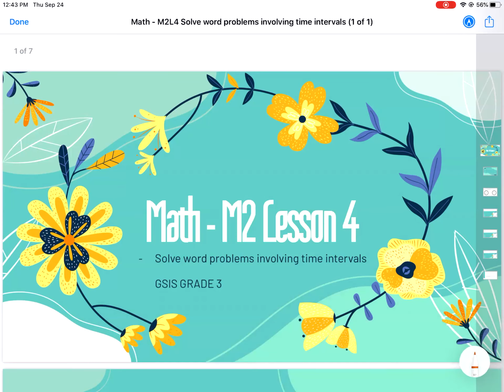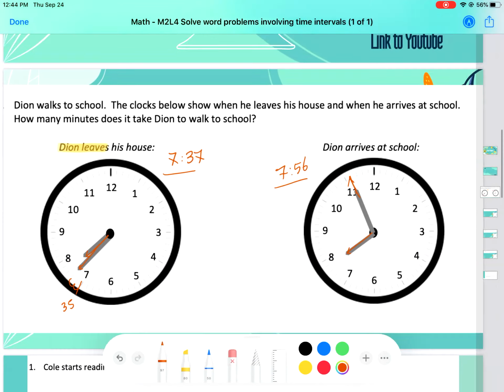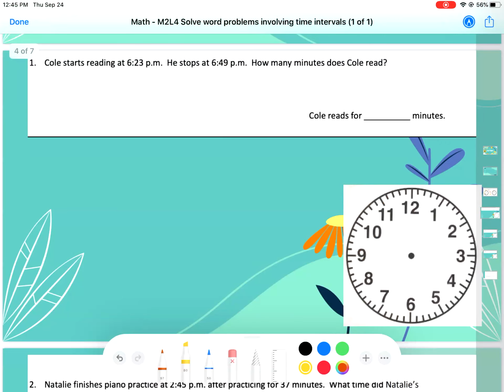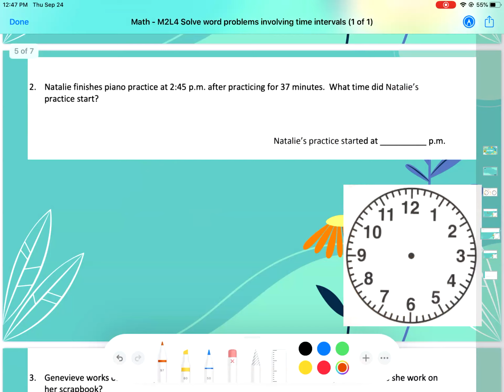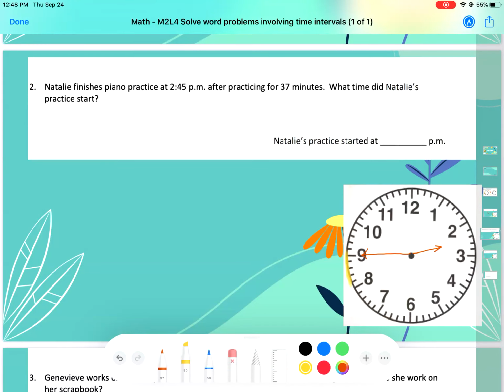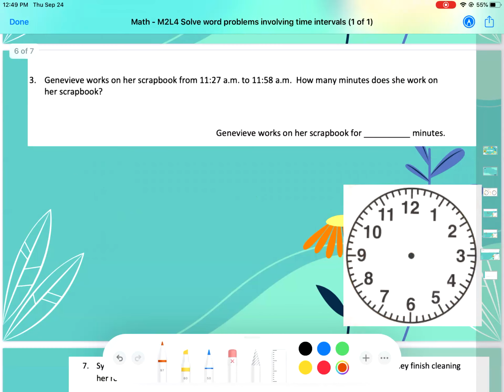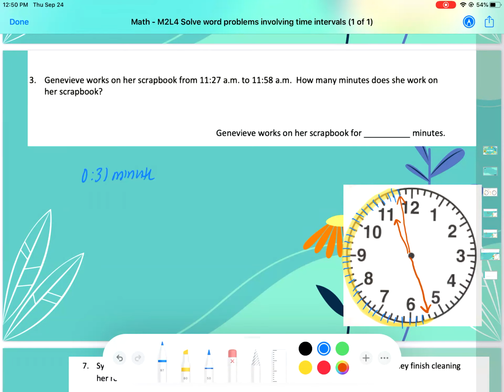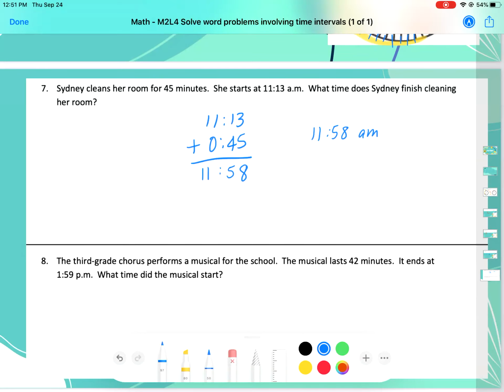Math - M2 Lesson 4: Solve Word Problems with Time Intervals